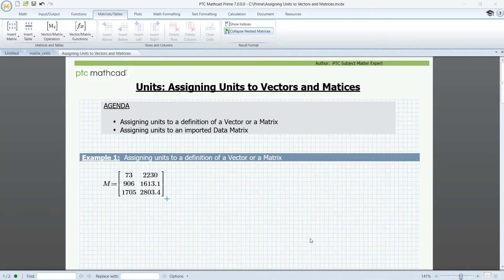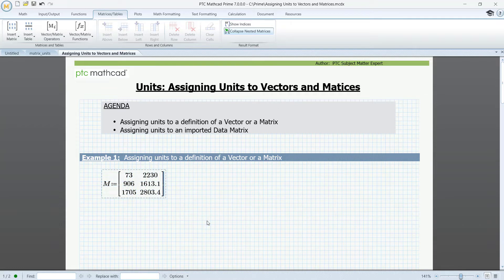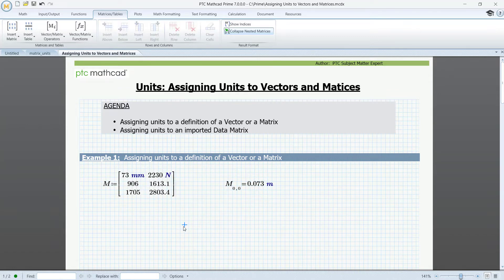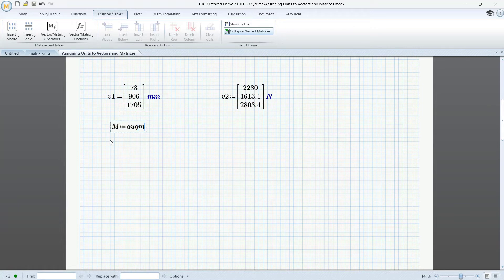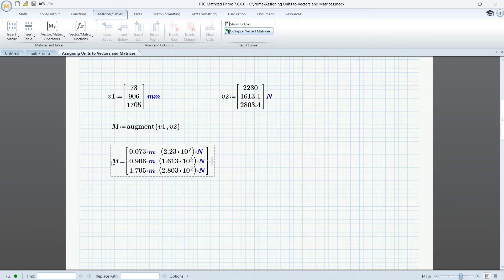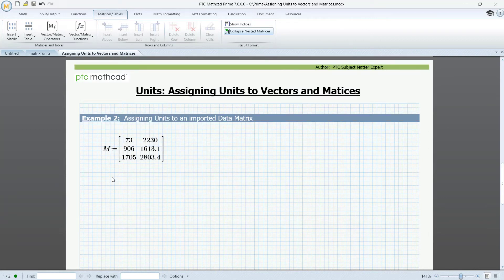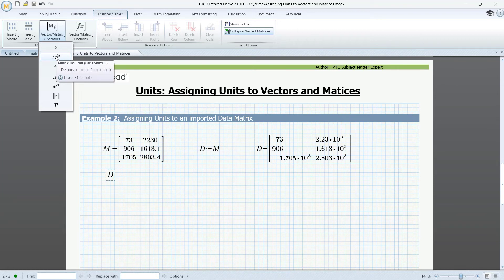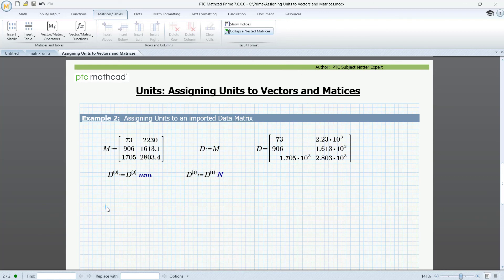Assigning Units to Vectors and Matrices in Mathcad Prime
Watch this video to learn shortcuts and tips on assigning units to a definition of a vector or matrix, as well as assigning units to an imported data matrix. These include assigning units to every value in a matrix all at once, assigning a unit to each value in a matrix individually, and assigning all values within a certain column with a certain unit.

Assigning units to values and performing calculations with unit balancing and intelligence is a key capability in PTC Mathcad Prime.